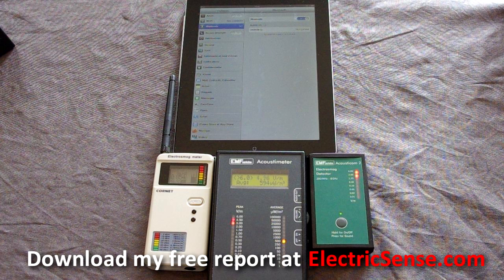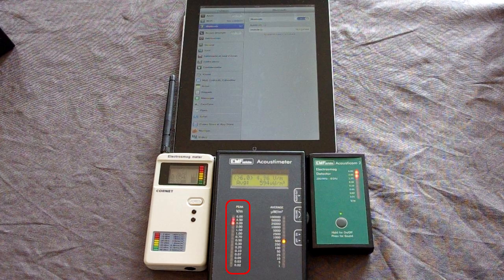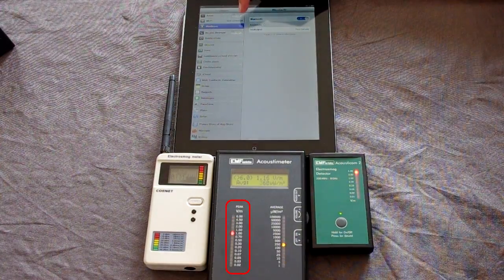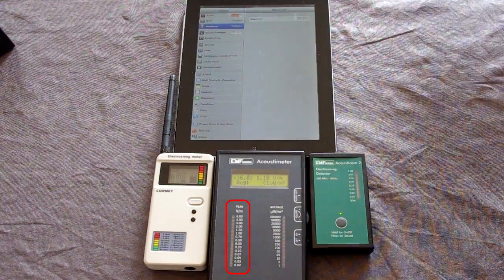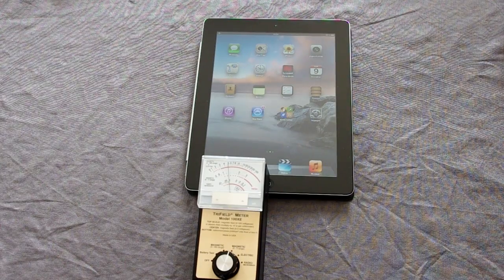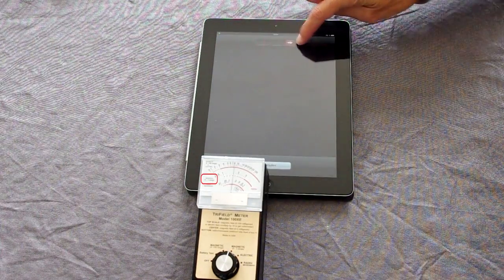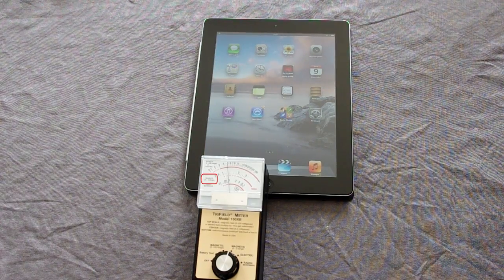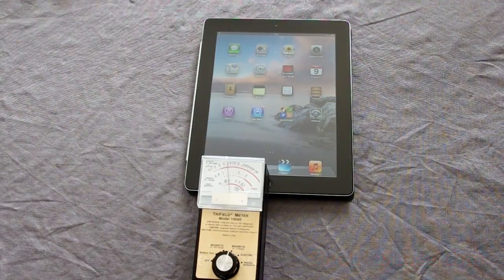iPad Radiation (EMFs): How To Reduce Your Exposure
Did you know that an iPad tablets emits significant electromagnetic fields (EMFs)?

This video shows the two main types of EMF emitted by an iPad.

And it shows you how you can significantly reduce your exposure to these EMFs -without turning your tablet off.

In the video I use an RF (radio frequency) meter (3 meters actually) to measure the RF radiation emissions, and a Trifield meter to measure the magnetic fields.

I made this video using an Apple iPad. You can expect similar radiation levels from other brands of tablet given that all these devices use similar technology.

Even when your tablet is in standby mode (that's to say you are not using it but it's switched on) it still emits dangerous levels of radiation - as shown in the video.

Watch the video to see my tips on how to reduce your exposure to iPad radiation.

For more tips on reducing your exposure to computer radiation,